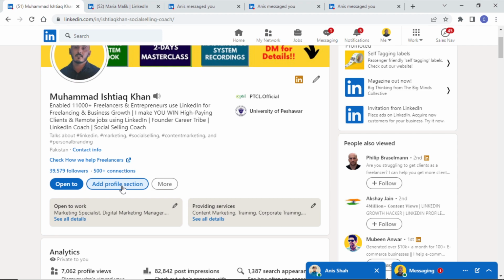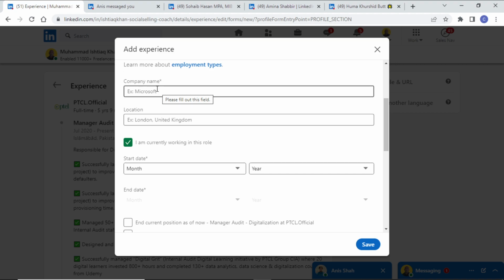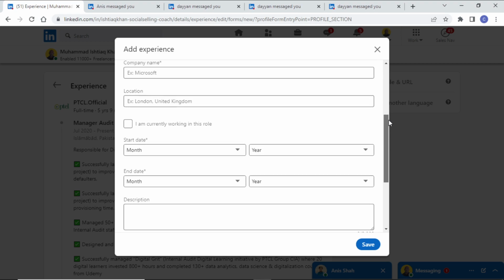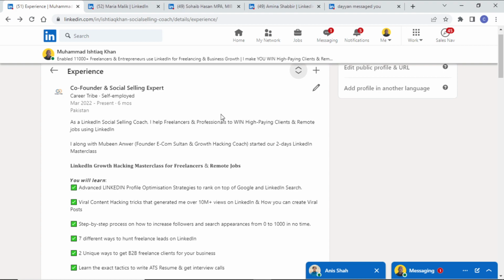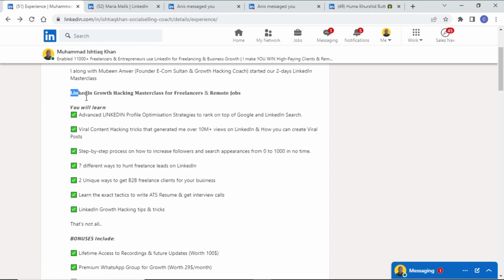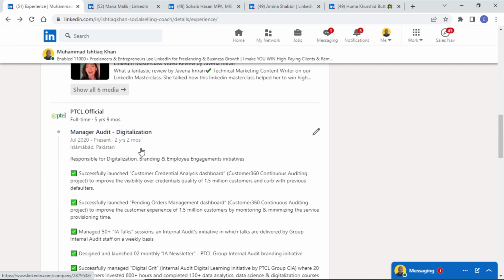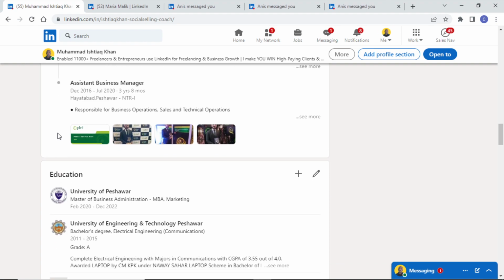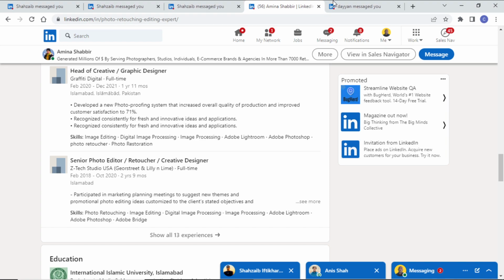#17 - Writing LinkedIn Experience Section Like a Pro | Getting Clients & Remote Jobs using LinkedIn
Are you tired of scrolling through LinkedIn, seeing others finding high-ticket clients and remote jobs while you're left in the dust?

The solution is here..

You will learn everything in this Masterclass...

💡 Imagine having a LinkedIn profile that not only impresses but actively attracts clients and remote job opportunities. This isn't a dream—it's a reality for those who know the right strategies!

🎯 In this dynamic masterclass, you will learn:

✅ Crafting the Perfect LinkedIn Profile: We'll show you how to create an attention-grabbing profile that makes employers and clients eager to connect with you.

✅ Networking Strategies that Work: Discover the power of making meaningful connections and expanding your professional network.

✅ Effective Outreach: Learn the art of reaching out to potential clients and employers in a way that gets results.

✅ Leveraging Content: Understand the key to creating engaging and shareable content that boosts your visibility and authority.

✅ Remote Job Hacks: Uncover the secrets to finding and landing your dream remote job, whether you're a seasoned professional or just starting out.

I'm Ishtiaq Marwat, and I'm on a mission to make Social Selling, Content Marketing, and Sales Navigator easy for everyone.

I help Founders, Consultants, Freelancers, and Startups build their online presence and attract lots of new clients on LinkedIn using Social Selling & Content Marketing and Sales Navigator.

✨✨ With over 7 years experience in Corporate and Freelancing world, I've personally trained more than 2000 freelancers &entrepreneurs & Udemy courses have guided over 13,000 freelancers & business owners, helping them Win Clients on LinkedIn.

🏈 My journey doesn't just revolve around teaching. I have worked with Founders, Startups, and Consultants to build their digital brands, grow their online audience, and secure more clients.

🔑 My approach is all about sharing simple yet effective tips for Social Selling, Marketing, Freelancing, Social Media, and landing High-ticket clients with Sales Navigator.

I want to make sure you have what it takes to succeed in the digital world.